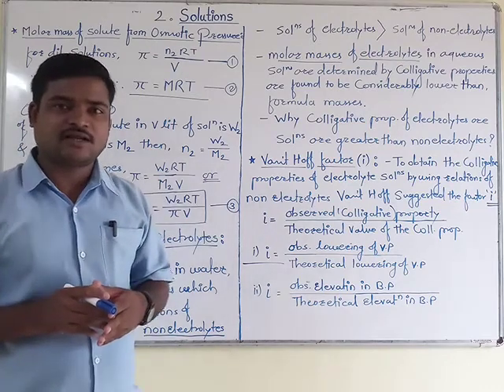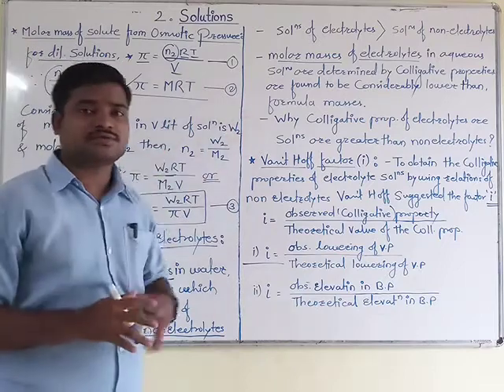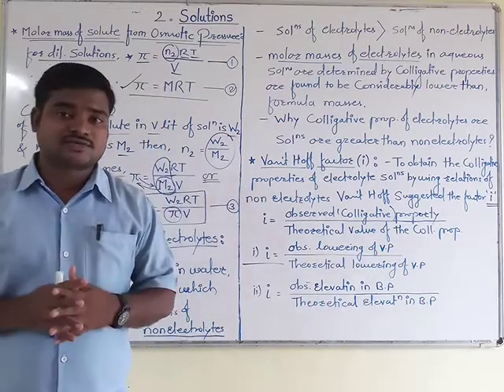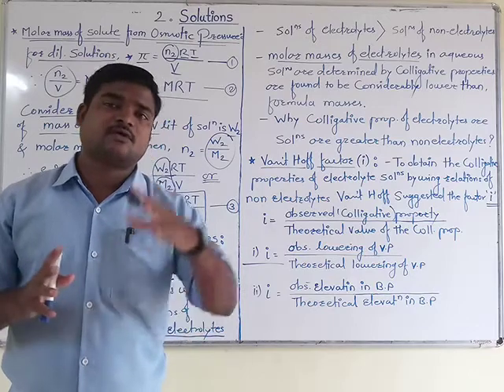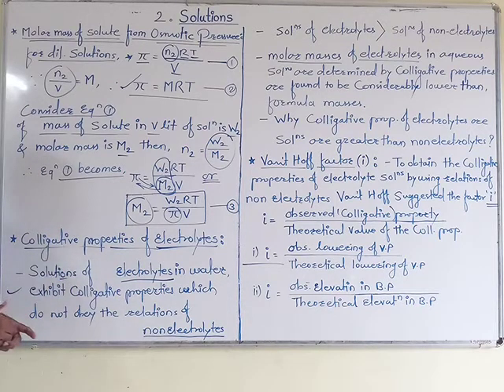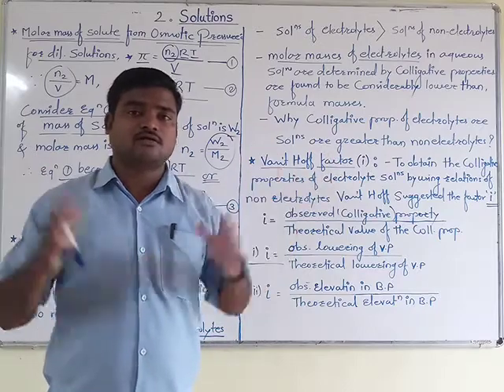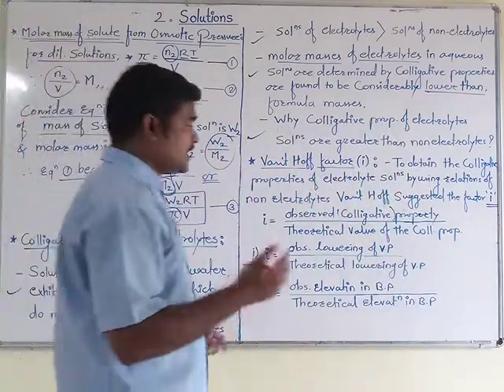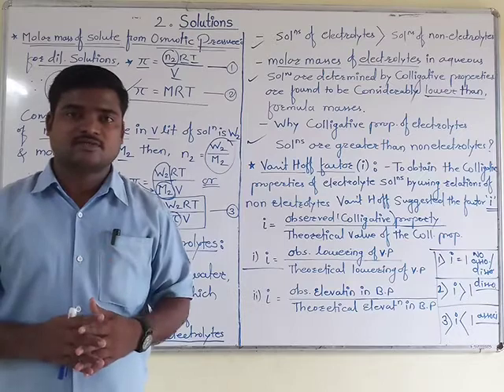Colligate properties of electrolytes & Van't Hoff factor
Basics for JEE, NEET & MHT-CET 1.Relationship between osmotic pressure and molar mass of solute
2.Colligate properties of electrolytes & Van't Hoff factor